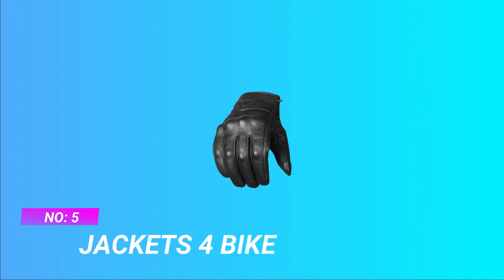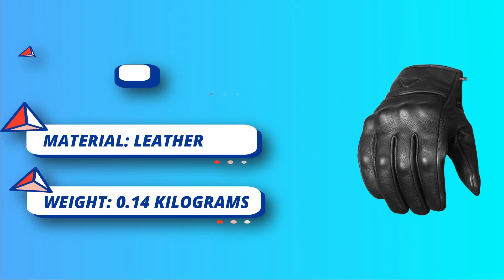Best Beginner Motorcycle Gloves: Types, Features, Styles, & Prices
Are you thinking of buying the Best Beginner Motorcycle Gloves?Then the video will let you know what is the Best Beginner Motorcycle Gloves the market right now.

➜ Links to the Best Beginner Motorcycle Gloves we listed in this video:

🔶Product Links🔶
➜ 5.
➜ 4.
➜ 3.
➜ 2.
➜ 1.

 ►What to keep in mind when shopping for a The Best Beginner Motorcycle Gloves◄

Material: Look for gloves made from durable materials like leather or textile. Leather provides excellent protection and durability, while textile may offer better breathability.

Fit: Proper fit is crucial. Make sure the gloves are snug but not too tight, allowing for flexibility and comfort. Check the sizing chart provided by the manufacturer.

Protection: Look for gloves with reinforced knuckle protection and padding on the palms. This will help protect your hands in case of a fall.

Ventilation: Depending on the climate where you ride, consider gloves with ventilation features to keep your hands cool during warm weather.

Closure System: A secure closure system, like Velcro or a zipper, ensures that the gloves stay in place during a ride.

►What we do◄ Our team analyzes lots of Best Beginner Motorcycle Gloves that are designed for different kinds of users. We also take expert's suggestions to make the list of Beginner Motorcycle Gloves We will take into consideration quality, features, and price; so you can decide which device is best for you. We hope our findings will help you find the Best Beginner Motorcycle Gloves for the money.